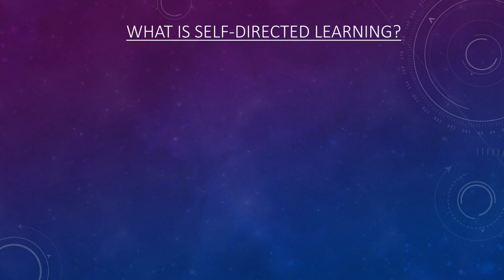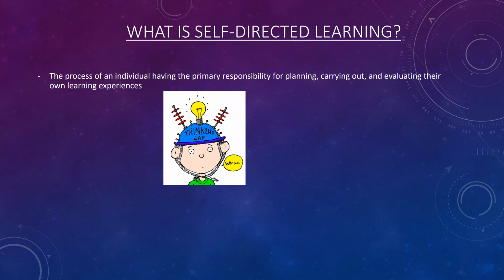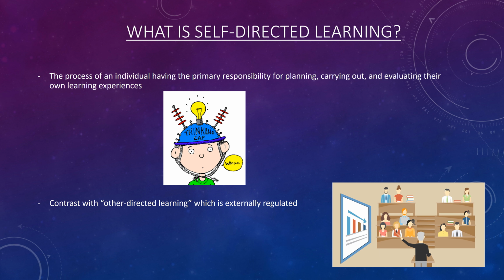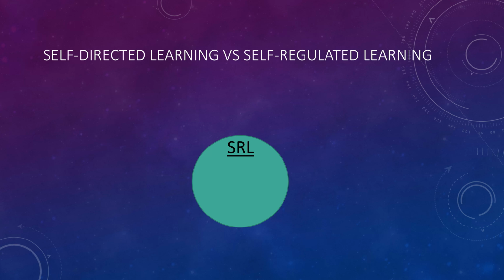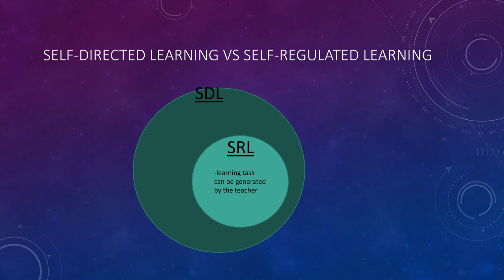Self-Directed Learning - An Overview